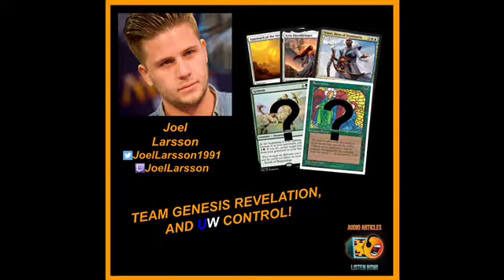Audio Articles | Team Revelation and Team Genesis UW Control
Joel Larsson talks about how Team Revelation and Team Genesis came to the conclusion to play UW Control at Lro Tour Dominaria. Joel also gives a detailed sideboard guide for the deck!